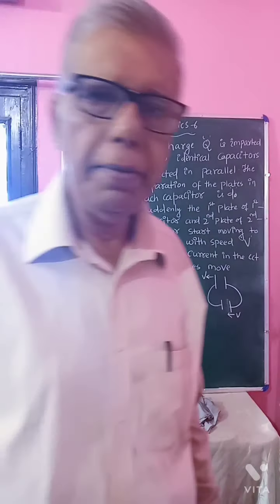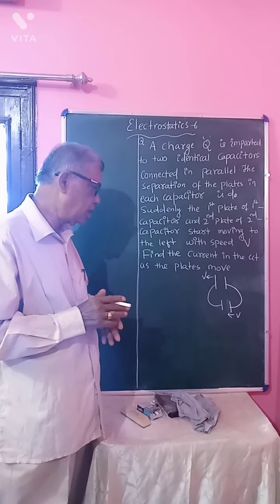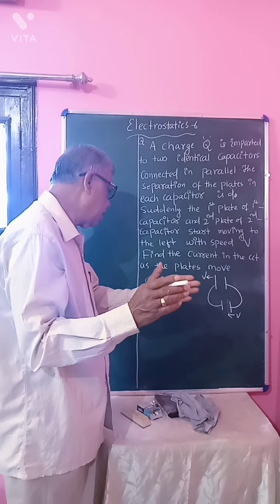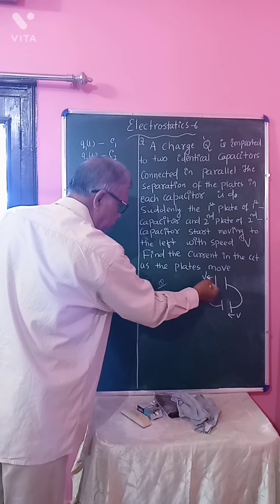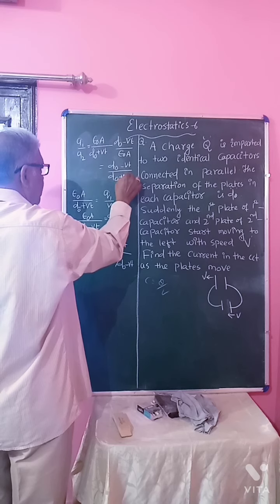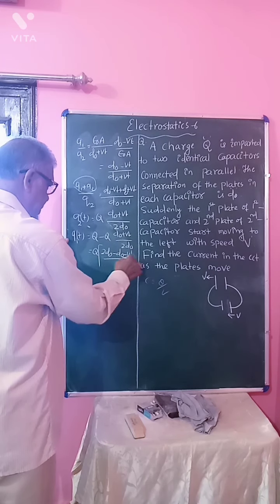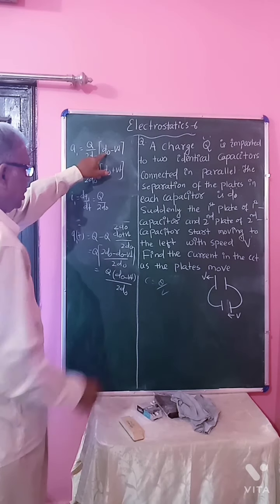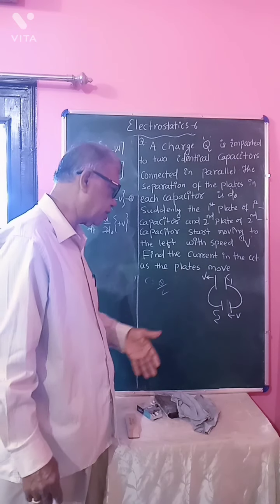PROBLEM ON ELECROSTATICS--6(FOR NEET/JEE)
Problem on electrostatics involving Capacitor and Charge solved discussing basic concept.Important for NEET/JEE examinations. ##sk vidyayan physics classes electrostatics problem with solution capacitance problem with solution